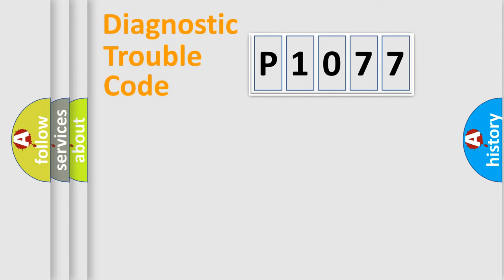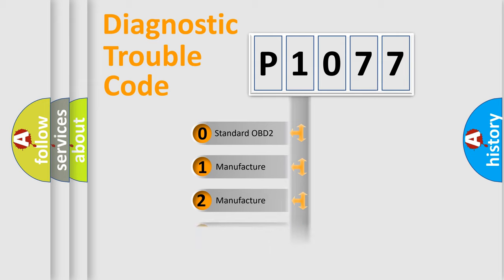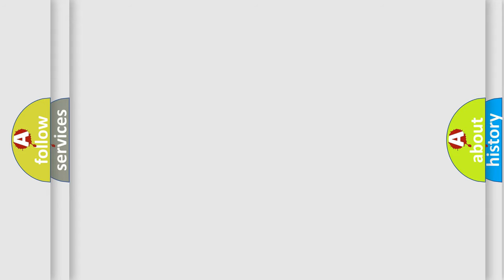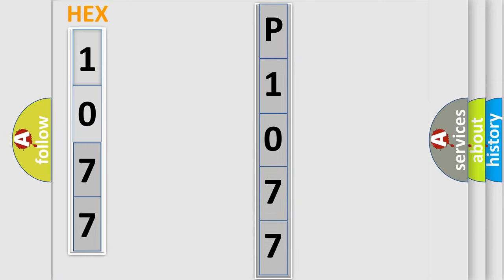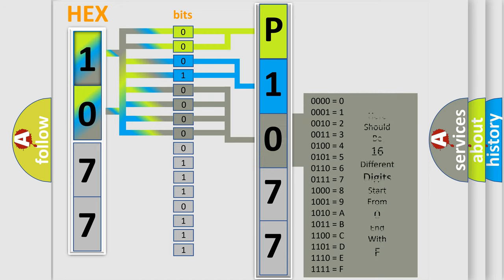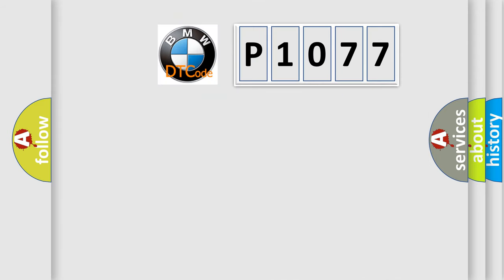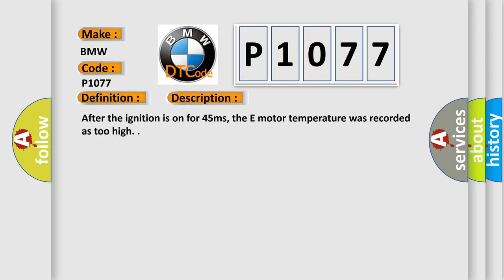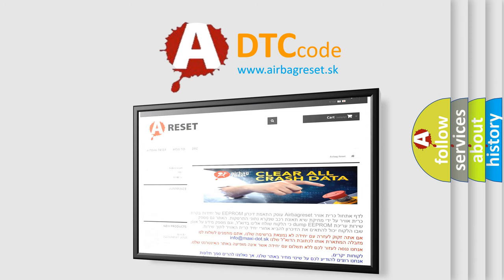DTC Hyundai P1077 Short Explanation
Contents:
0:21 Basic DTC analysis according to OBD2 protocol standard.
1:48 Insight into programming
2:58 A diagnostically understandable description of the Diagnostic Trouble Code
3:05 Basic error definition

Make
BMW
Code
P1077
Definition
Valvetronic VVT Overload Protection Control Motor Temperature High Input Bank 1
Description
After the ignition is on for 45ms, the E motor temperature was recorded as too high
Cause
Sticking in VVT mechanicals, pinion gear, etc
Loose sensor
Sensor servo motor has short circuit